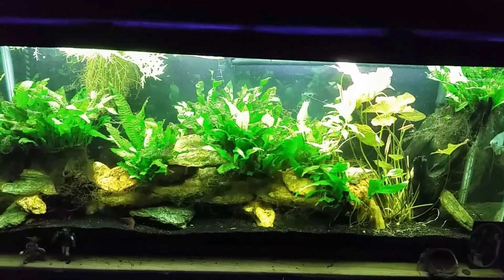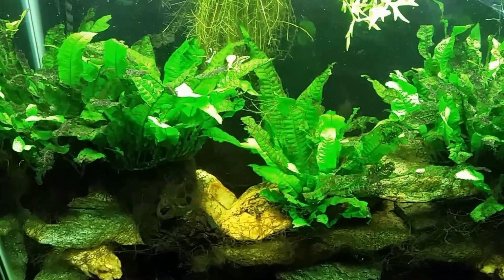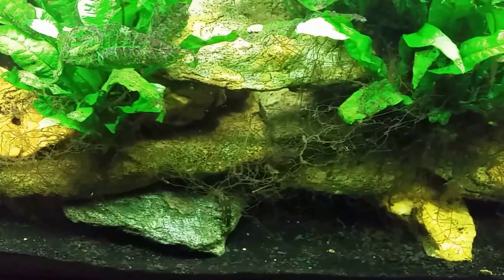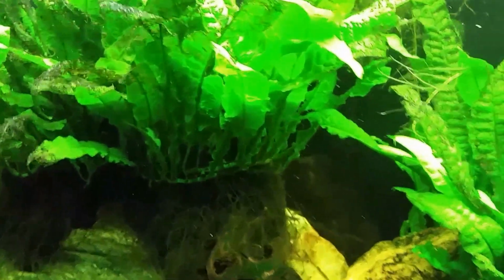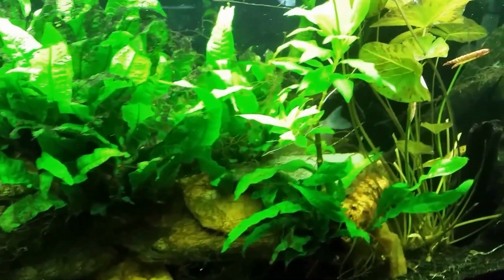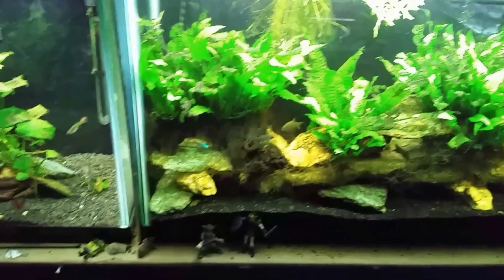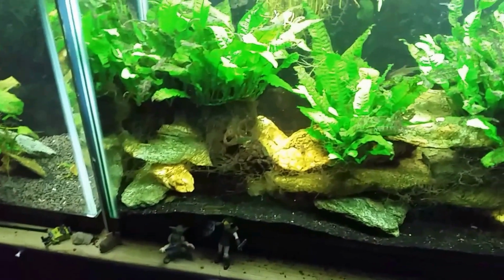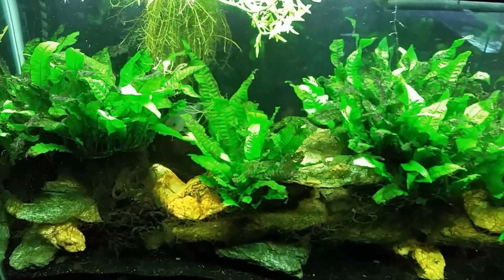Gourami Tank After A Trim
I did a big water sprite and red tiger lotus trimming in my 55 gallon gourami tank this evening. I also did a 20% water change.